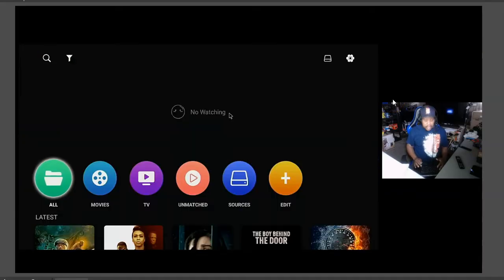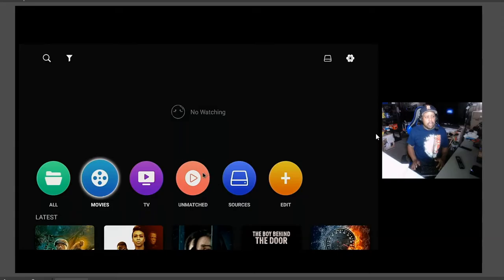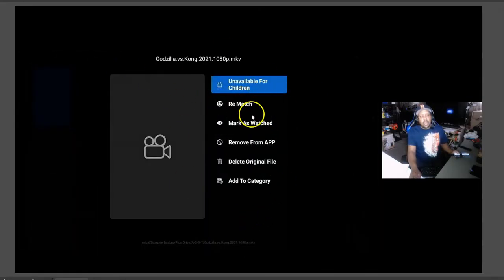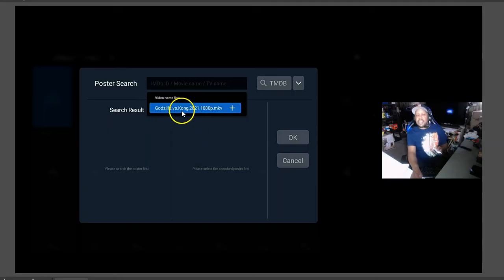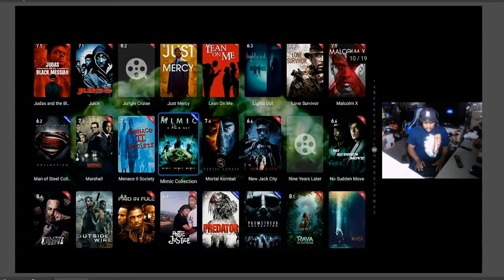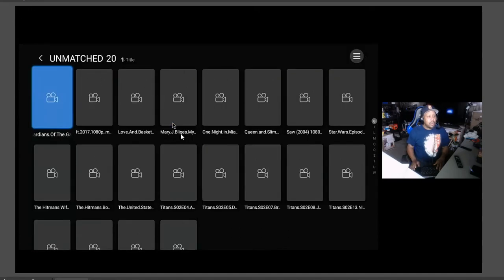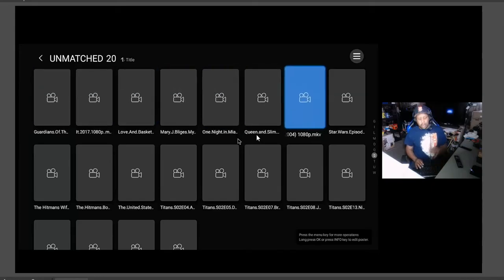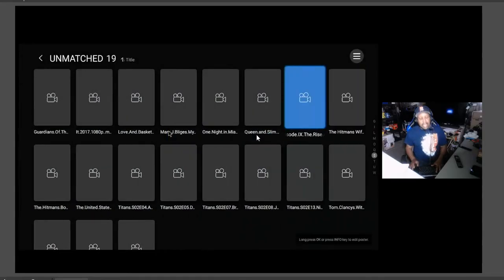ZIDOO UHD MEDIA PLAYER | MISSING MOVIE POSTER FIX | ZIDOO MOVIE COLLECTION SECTION | PART 3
Learn how to repair your movie posters on your Zidoo Media Player. Also, in the video I discuss the movie collection category.

Amazon Store:
Superdell-TV Consulting Services: $25/HALF HOUR